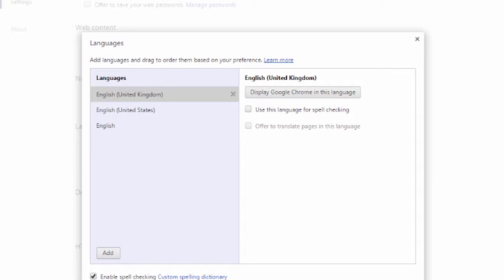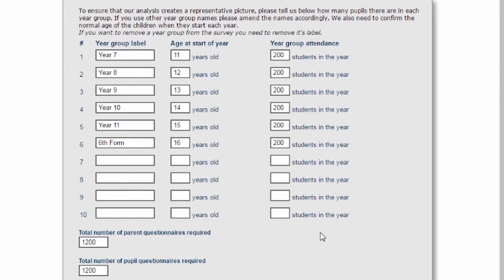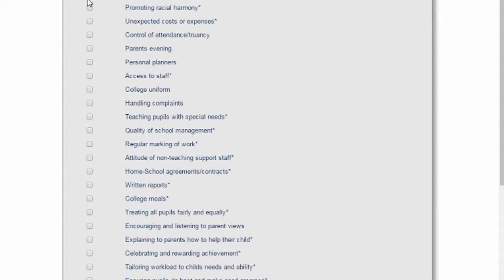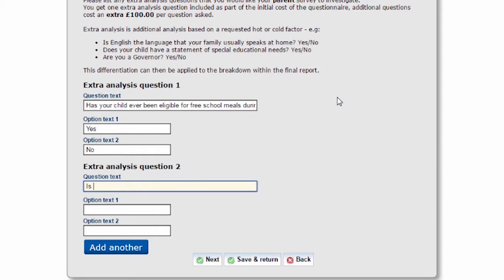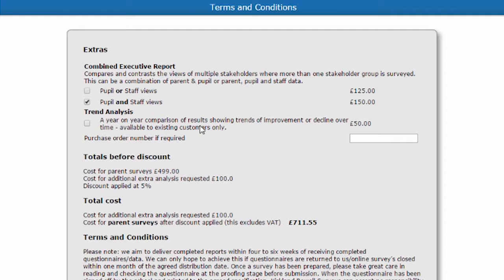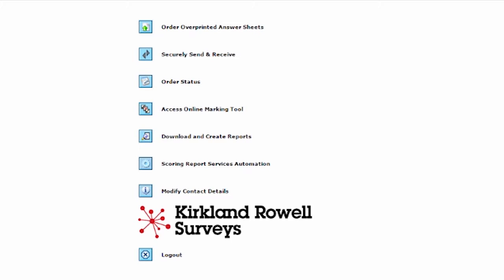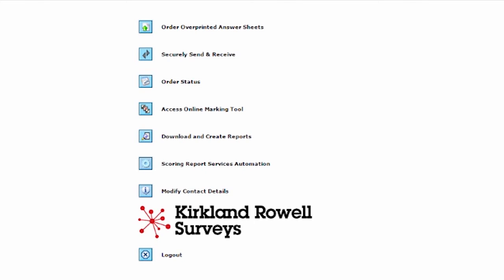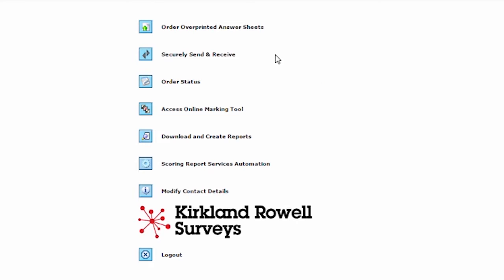KR Administration Full